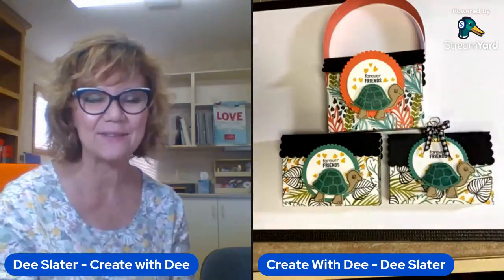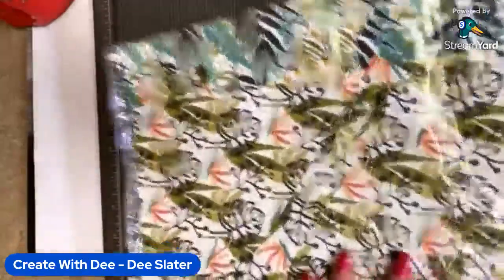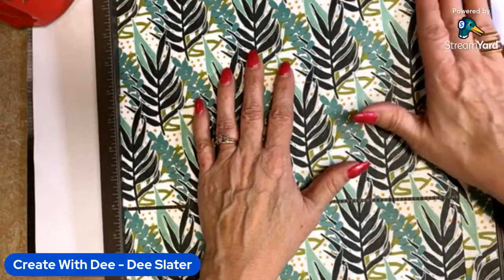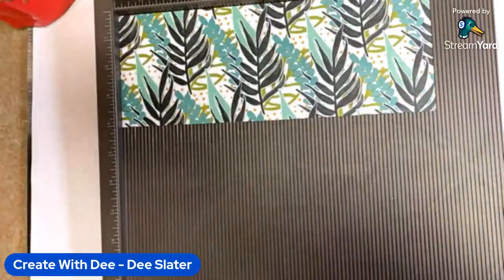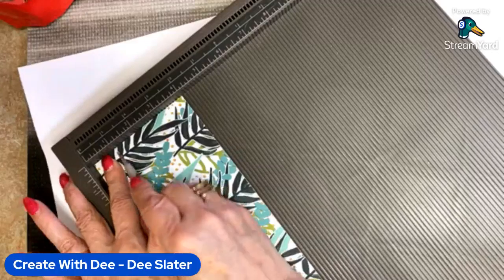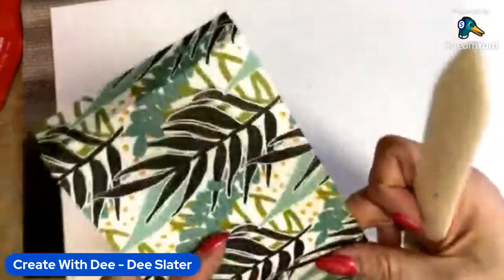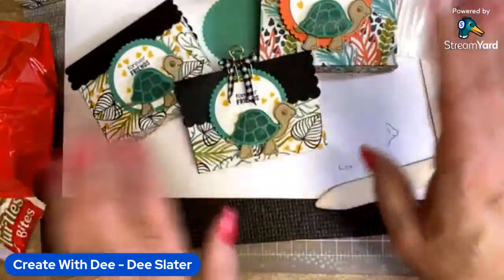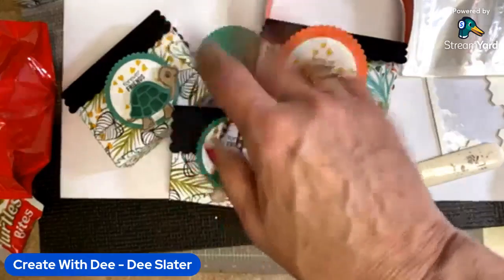3 Bags from 1 Sheet of 12x12! Replay - Blunders Included! LOL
Hi Everyone! A good bag to have in your crafty know-how! Use up your 12x12 patterned paper to make a quick bag. Same bag - 3 looks! Check it out! (I fumbled through the measurements..goodness! DO start with a 4 x 11 piece &  Chuckle at me during my Facebook Live blundering!

It IS 4 x 11 - follow the measurements below!
Perfect for birthdays, holidays and all occasions! Decorated here to give to a group of friends.
Measurements:
4 x 11
Score long side at 1, 5-1/4, 6-1/4, 10-1/2
Turn score short side at 1
Supplies
• Artfully Composed 12" X 12" (30.5 X 30.5 Cm) Designer Series Paper [157750]